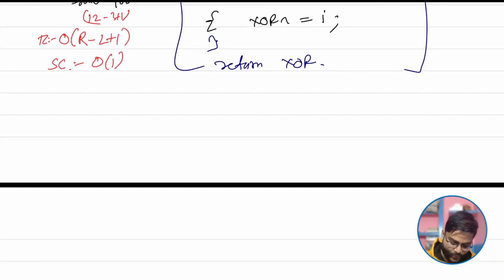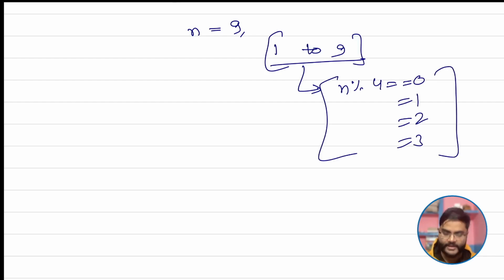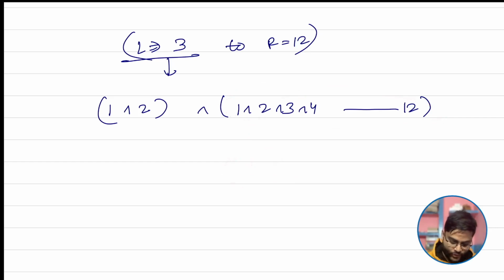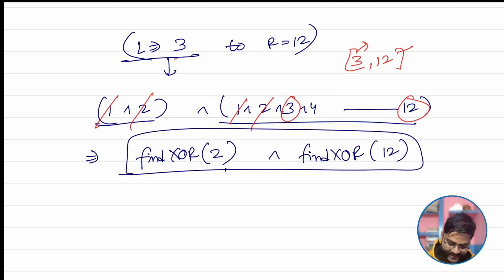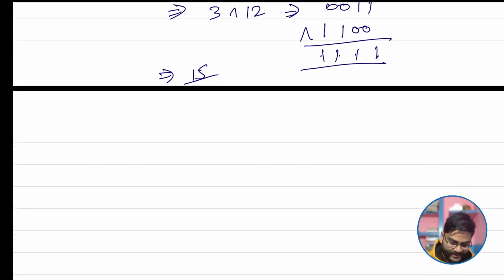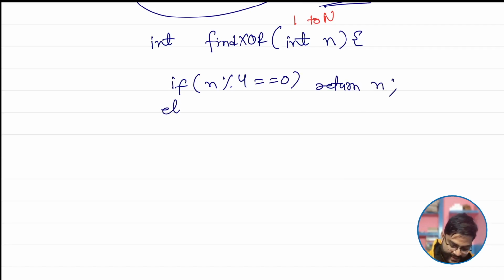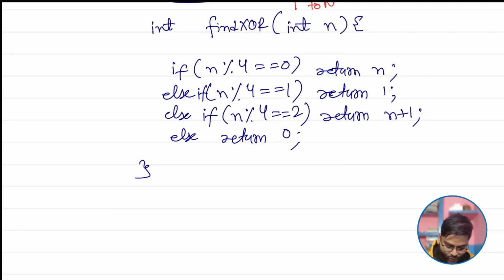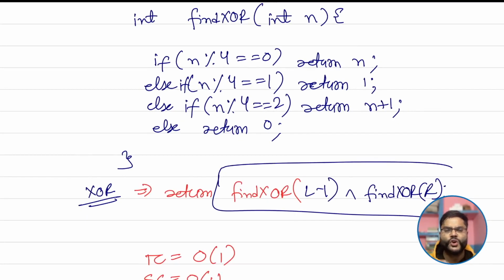21. Xor in range From Left to Right || Bit Manipulation Series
In this Lecture, I have Discussed the basic concept of Bit Manipulation, Xor in range From Left to Right.